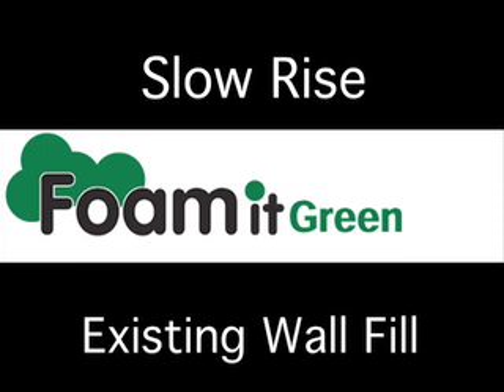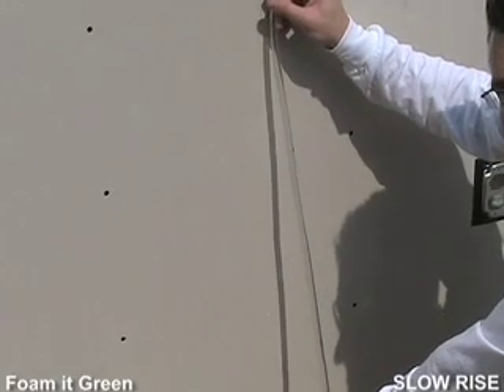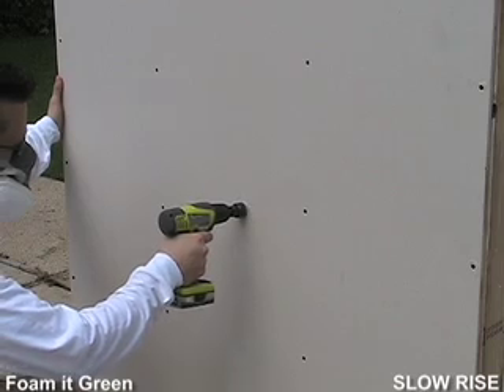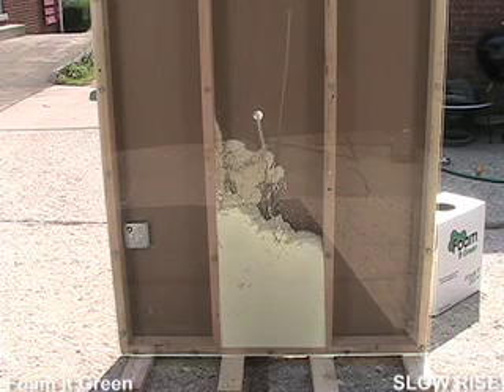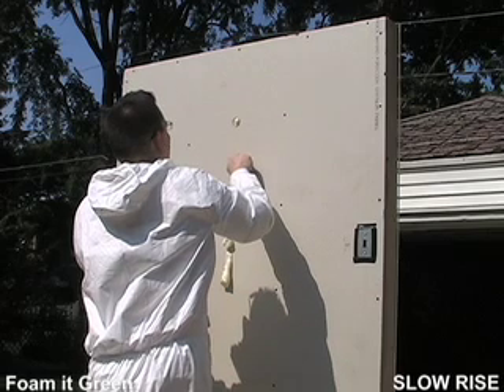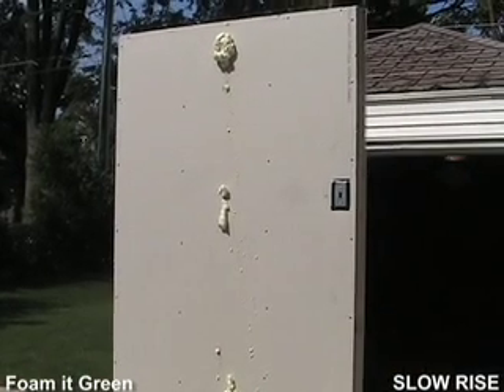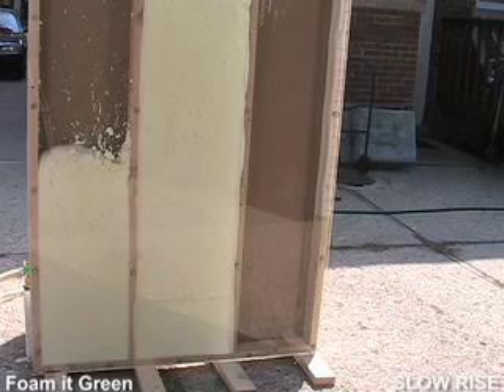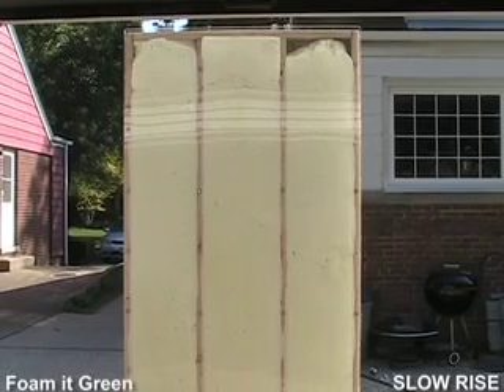Slow Rise Spray Foam Existing Walls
How blind filling a wall really goes.  Spray Foam Insulation is the best because it provides a tight air seal and high R-value per inch.  Whenever possible, try to see where you are spraying.  Existing walls can still have foam.  This video shows the pluses and minuses of blind filling a wall with Foam It Green Slow Rise kits.
Safety first.  Make sure to protect your eyes and skin, have ventilation, and use the suggested p100 cartridge particulate respirator.